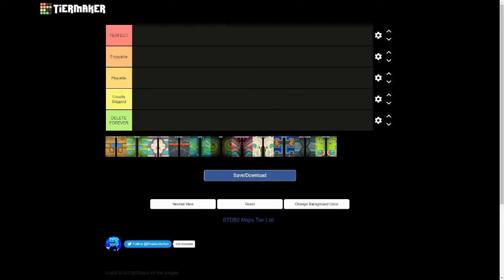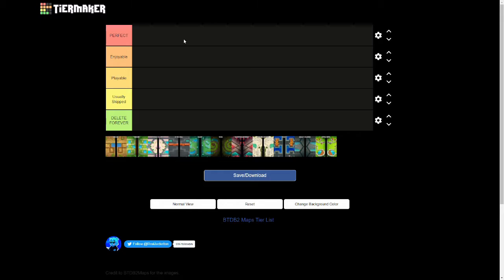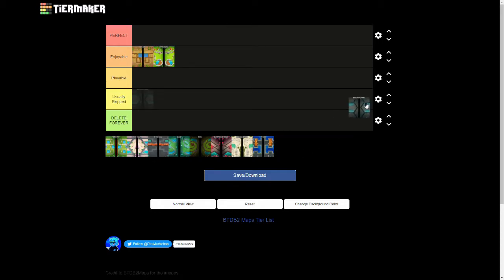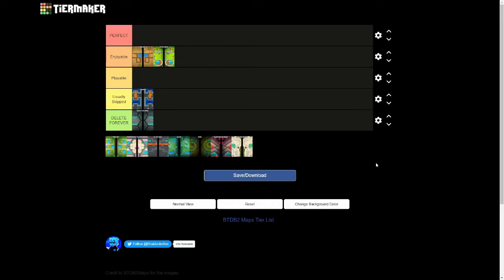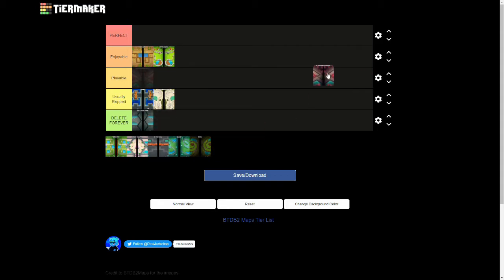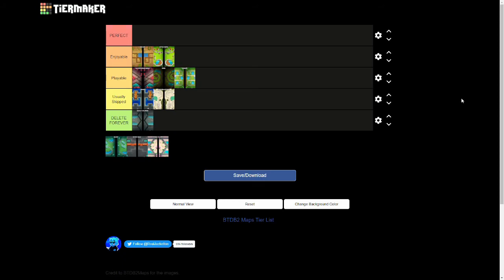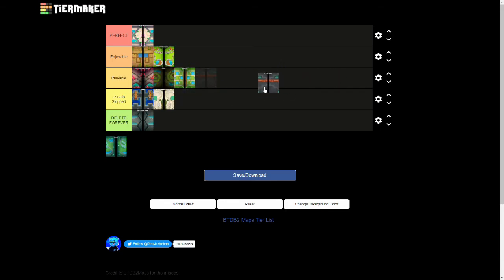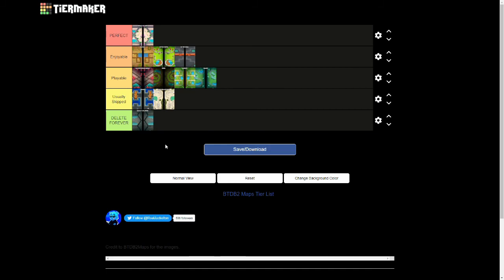Ranking EVERY MAP In BTD Battles 2 | TIER LIST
This is my Bloons Tower Defense 2 (BTDB2) MapTier list. In this video, I will be ranking each BTDB2 map on a tier list based upon primarily how fun each map is. Recorded on Jan 2021, PRE 1.0.6 Update.